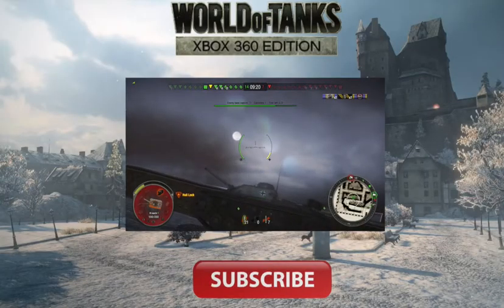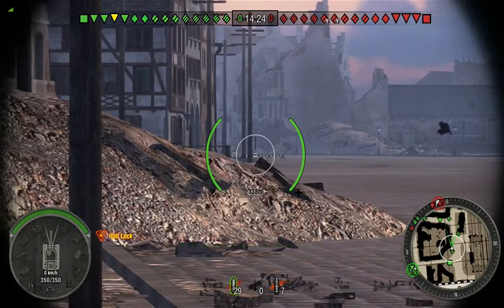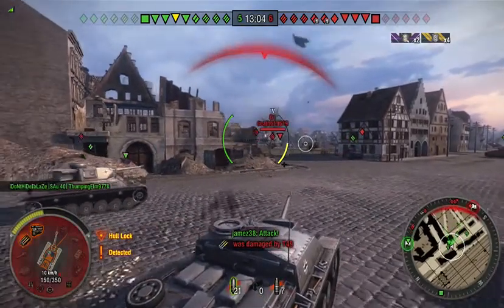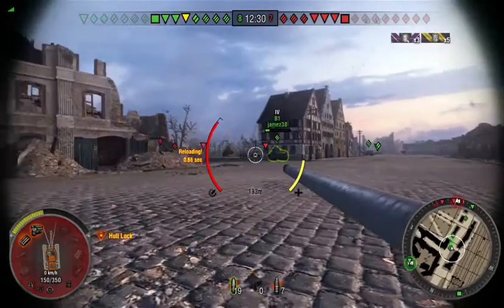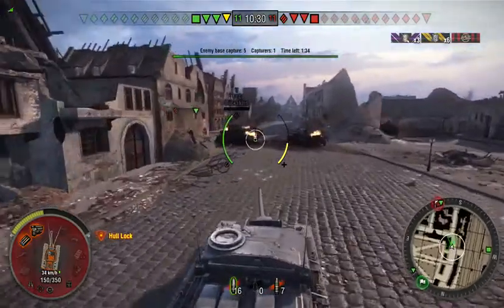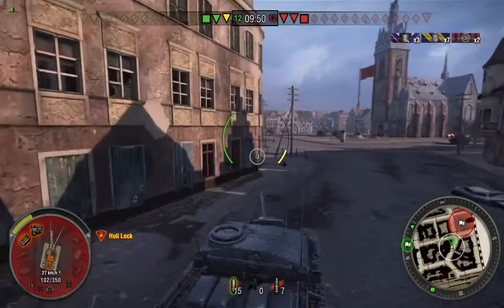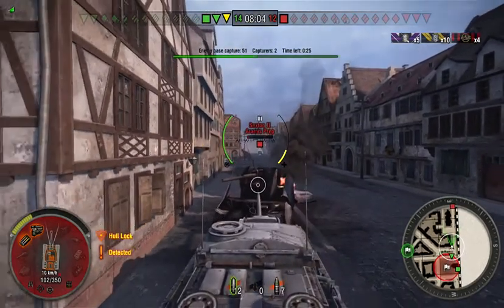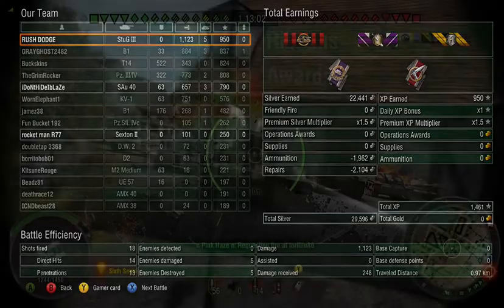World of tanks: Xbox 360 Edition, Lets play 35 - Stug 3, Tier 5 Tank Destroyer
Hey Whats up Guys/Gals, In this video I'm showing off a Tier 5 Tank Destroyer on the German tank tree, it is the Stug 3
Todays map will be Himmelsdorf and it is a Standard Battle.
Be sure to stick around to the end to check out some Extra Kills!